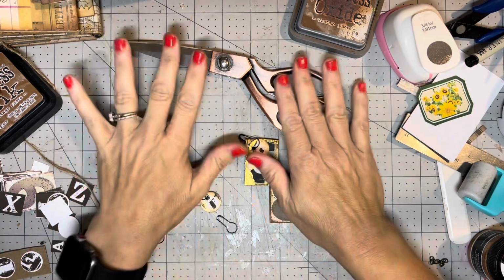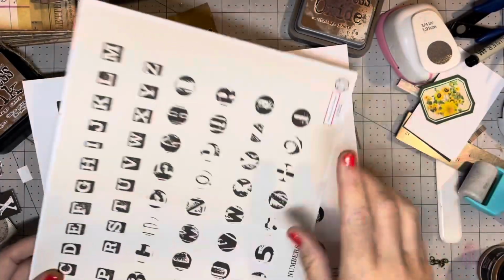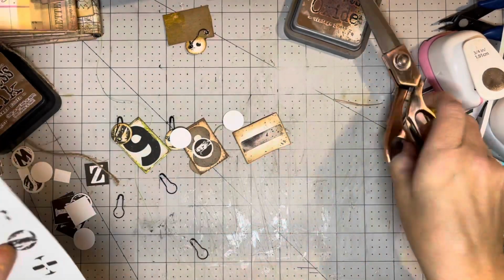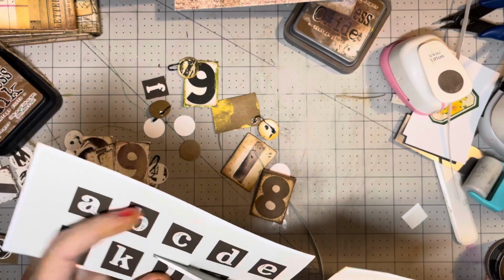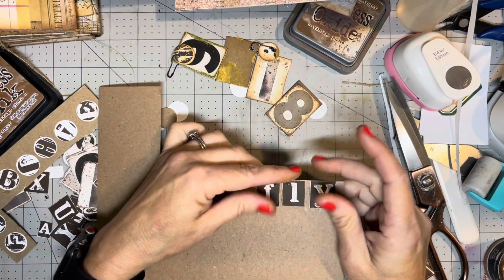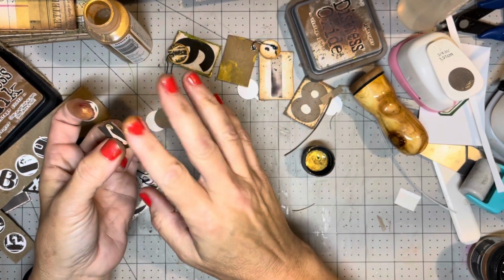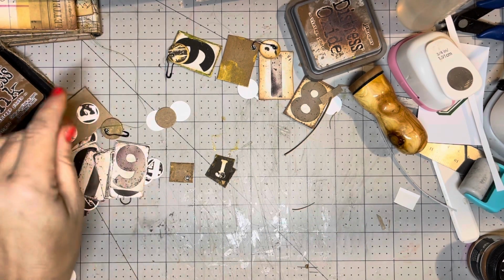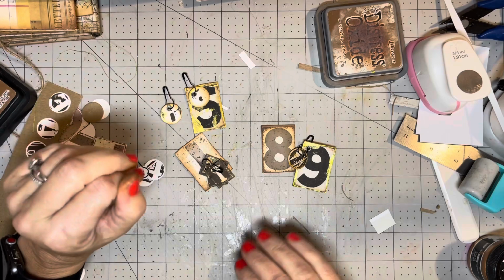BONUS VIDEO - New Digital I Created For My Tim Holtz Journal - So Amazing - I Just HAD To Share!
Betty’s Custom Designs:
Betty Renfroe
1926 Rain Valley Court
Tallahassee, Florida 32308

Click on TRAVIS AND TAMMY STEARNS

MY FAVORITE PRODUCTS:

My AMAZING new printer
Cardstock I Use
Tim Holtz Fabric Washi Tape
Velvet Trip Ribbon
Completed Projects Envelopes
Small Sewing Clips
Wood Buttons
Natural Seam Binding
Sizzix Sidekick
Victorian Flower Album
Washi Paper
Round Pull Ring Rivets
Glassine Paper
Library Cards w/Pockets
Large Eye Stitching Needles
Post Fasteners
Collage Pauge
Scor Tape
Secrets of a Devon Wood
3” Paper Clips
Newsprint Paper
Tim Holtz Field Notes
Sizzix Sidekick
Scotch Permanent Glue Sticks
Fiskars Paper Cutter
Ultra Fine Tip Bottles
Tag Corner Chomper